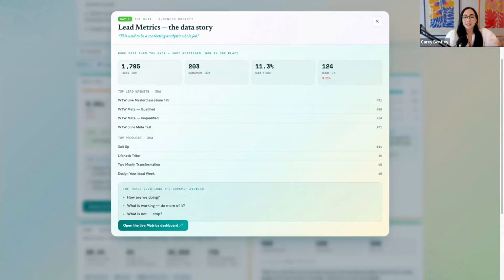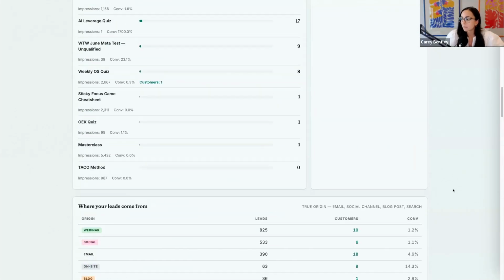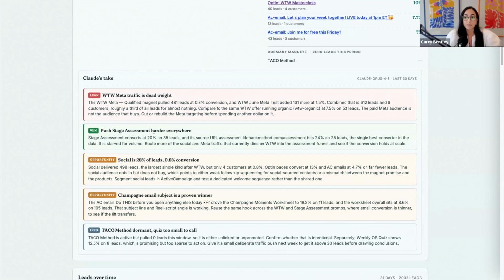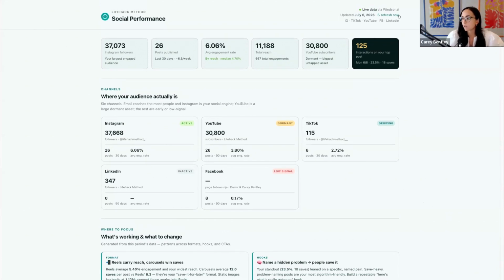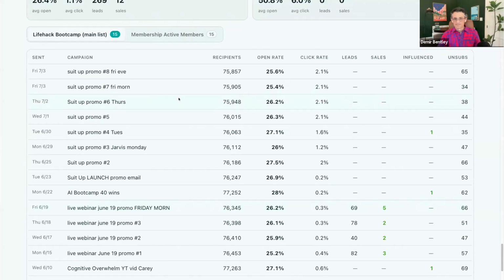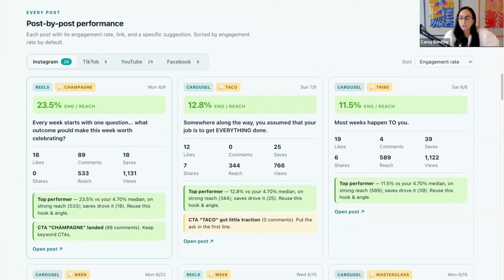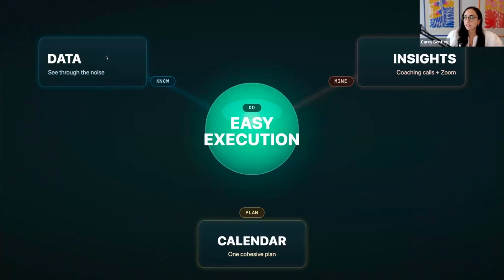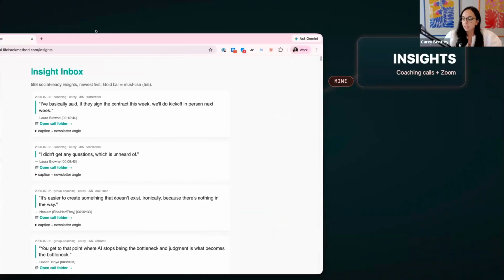This AI Dashboard Shows Which Lead Magnets Actually Make Sales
🚀 Want to build dashboards like these for your own business, with us coaching you through it?

🤖 Not sure where to start? Find out how much leverage you're actually getting from AI with the free 2-minute AI Leverage Quiz

Do you actually know which of your lead magnets, emails, or blog posts turn into paying customers? We didn't either. Not really.

This clip is from Suit Up, the live AI event we hosted recently. Carey demos the marketing dashboards that replaced our old duct-taped stack (OptinMonster at $1,200/yr, Supermetrics at $3,000/yr, plus an Upwork data contractor to wire it together) with AI-built dashboards that update daily and cost almost nothing to run.

You'll see the lead metrics dashboard that traces every lead from source to sale, the "ask Claude for deeper insights" button that surfaced our single best converting lead magnet (20% conversion — it's now on our homepage), the social media dashboard that took our engagement rate from 4.5% to 6%, live email metrics, and the insights library that mines every coaching call for ready-to-post content ideas.

⏱️ CHAPTERS
0:00 Which lead magnets actually make sales?
0:29 Every business runs on the same funnel
1:09 The old duct-tape stack ($4,200/yr of tools)
1:55 Asking AI for an end-to-end view
2:23 Tour: the lead metrics dashboard
3:28 The Jarvis layer: "Ask Claude for deeper insights"
4:29 The 20% insight that changed our homepage
5:29 What this replaces (2-3 full-time jobs)
6:07 The social media performance dashboard
7:18 One super-metric: engagement rate (4.5% → 6%)
8:24 Jarvis on social: what's working, what to change
8:55 Post-by-post performance without opening Instagram
9:28 Live email campaigns dashboard
10:00 The re-edited reel that became our top performer
11:06 Where the data streams from (great audience question)
12:48 Planning a monthly content calendar from data
14:06 The insights library: mining every coaching call
15:18 Real examples from the insights library
16:12 From "I don't remember" to 150 ready-to-post ideas

Demir & Carey Bentley are the founders of Lifehack Method, where they teach busy professionals to win the week and reclaim their lives with leverage, not hustle.